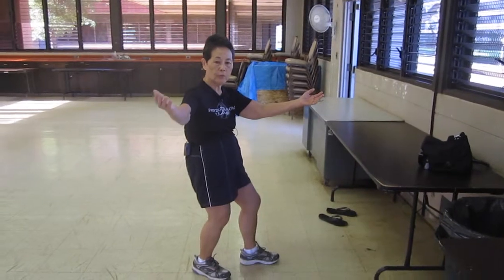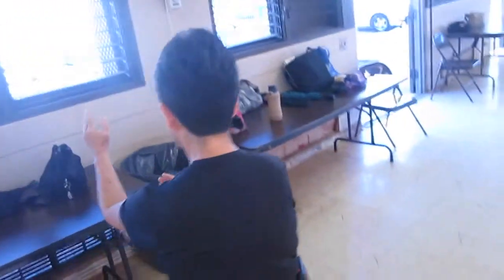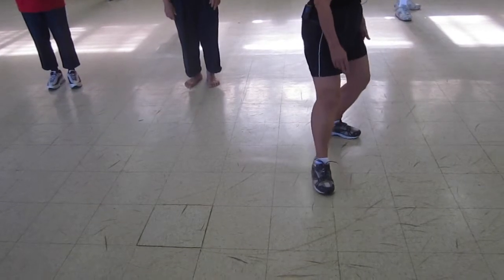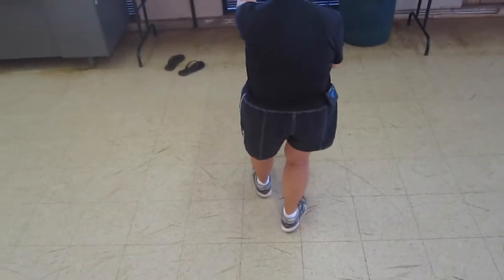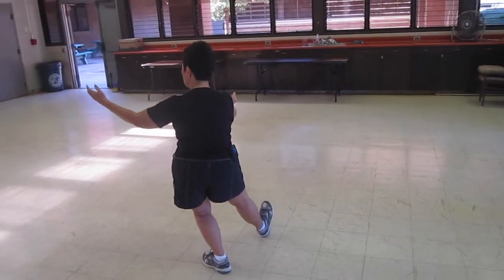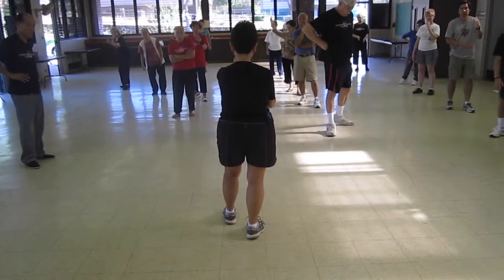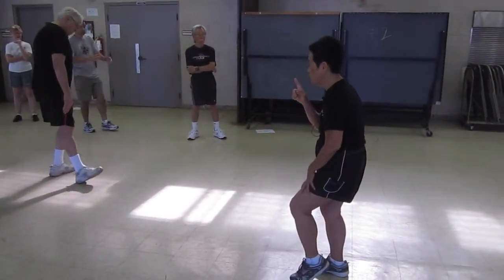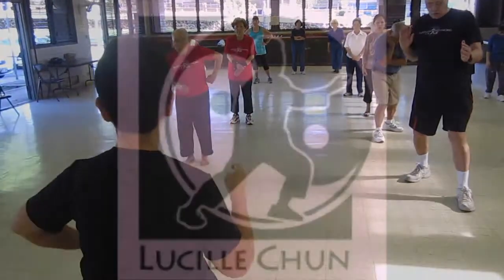Yang 24 Tai Chi Repulsing the Monkey Proper Alignment everydaytaichi lucy chun Honolulu, Hawaii